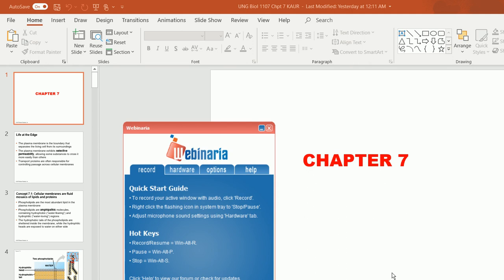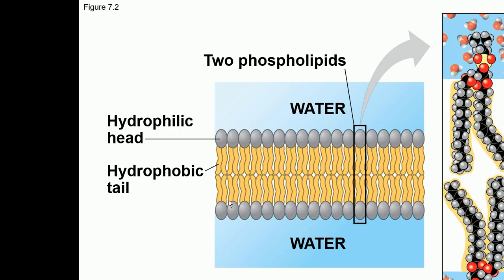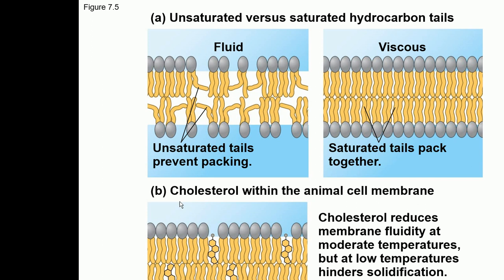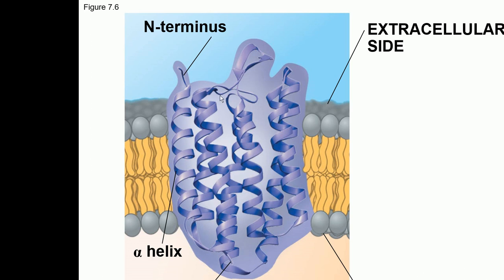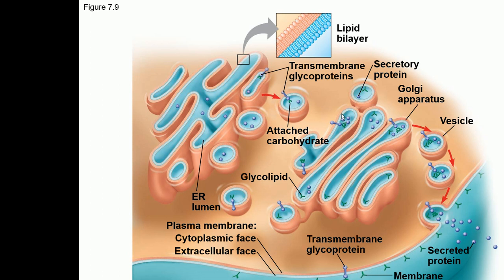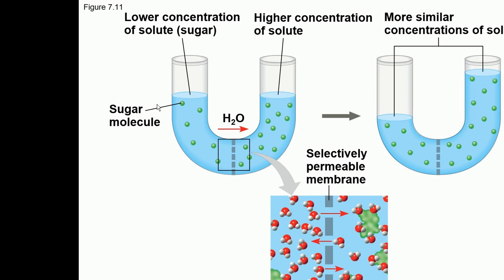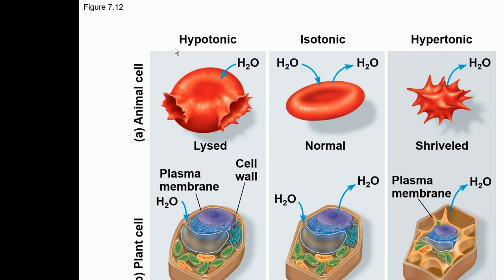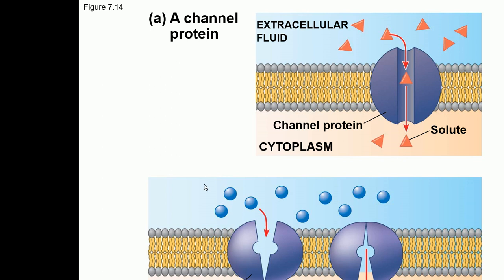UNG Biol 1107 Chapter 7 Part 1 Compressed